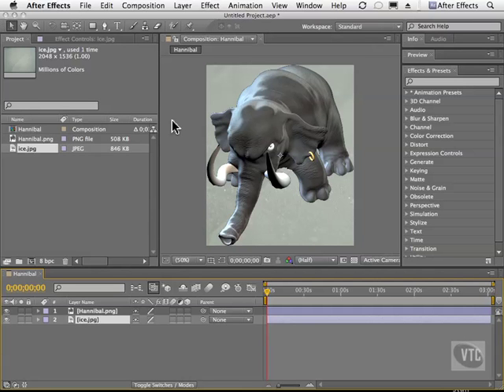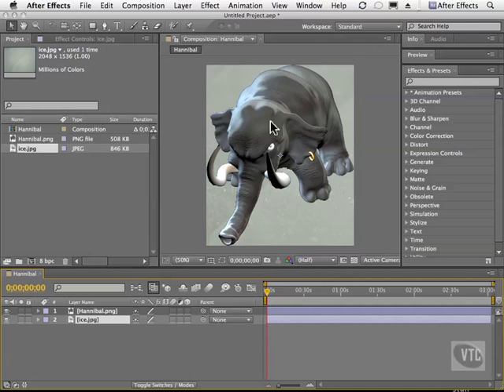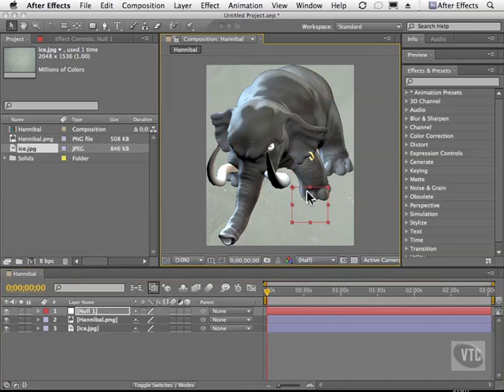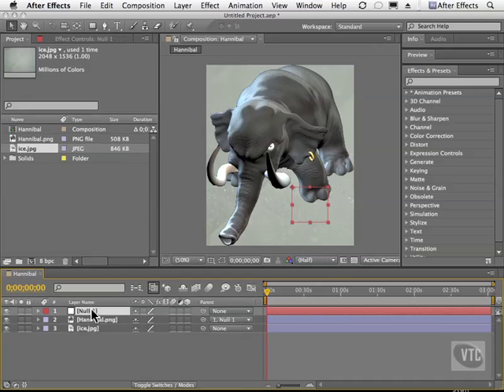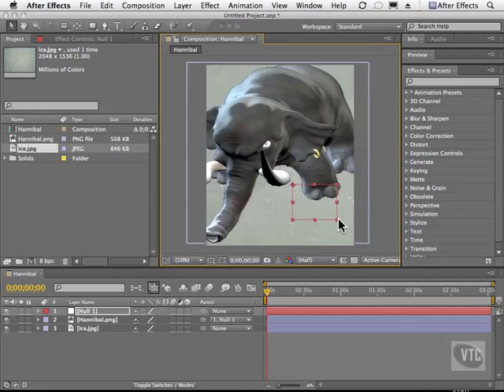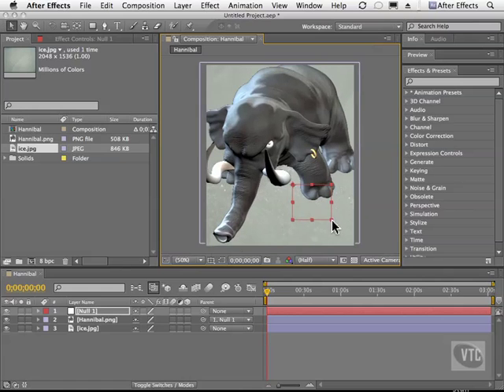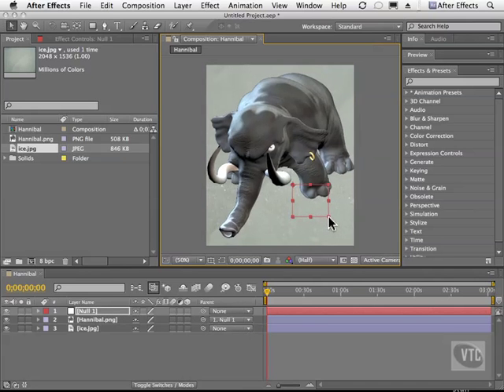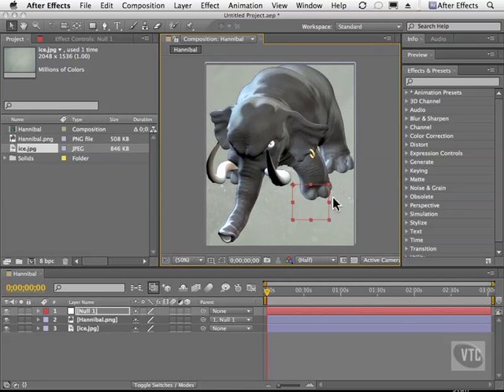Adobe After Effects CS5 Tutorials - Compositions, Null Objects Part No.8